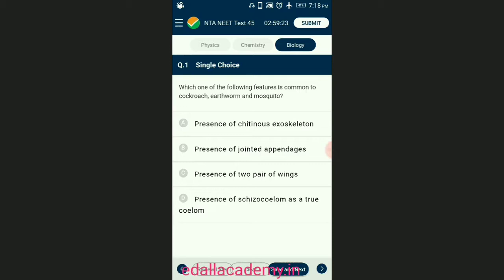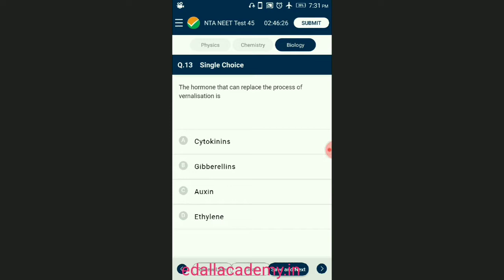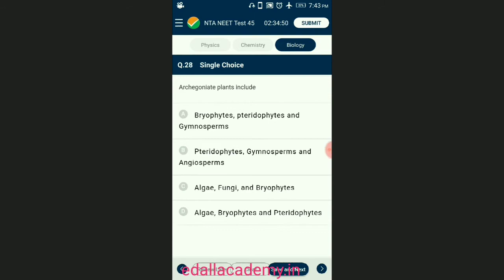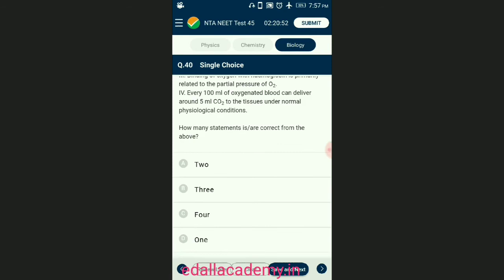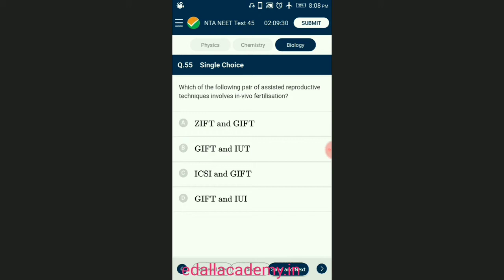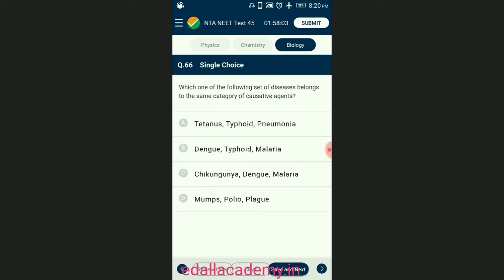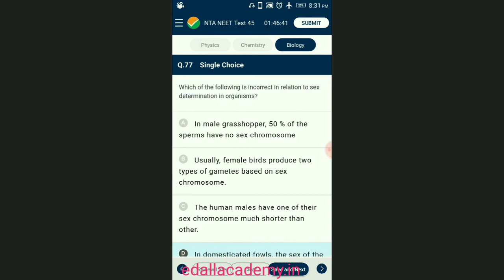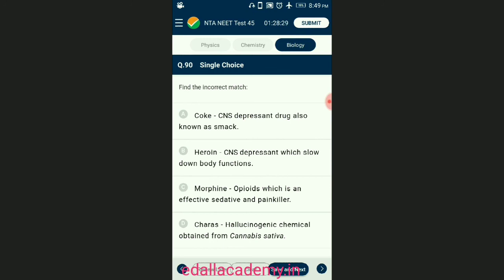NCERT Biology Mock Test Paper-45 | 90 MCQ with Complete Solutions | Smart Revision for NEET 2022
This video starts with a discussion on Full Syllabus Biology Mock Test Paper-45, In this video totally there are 90 Questions with complete solutions explained  for NEET , AIIMS and JIPMER Exam.  Mr.Yoganandam Sir also shares his various preparation strategies along with examples that will help you to crack the exam 2021.